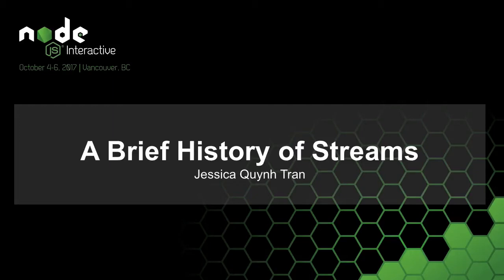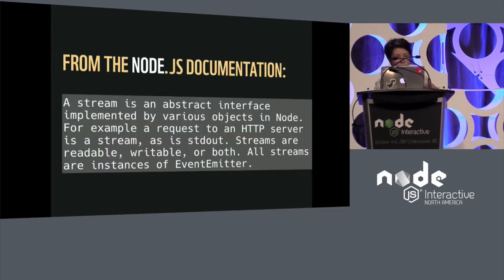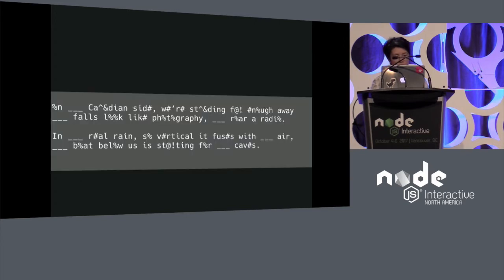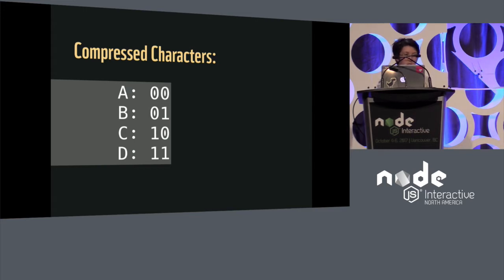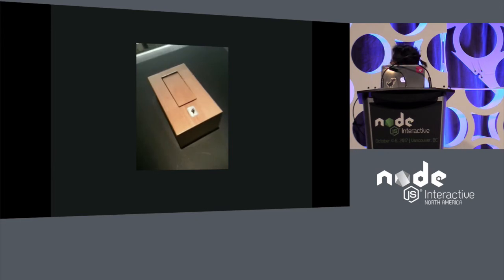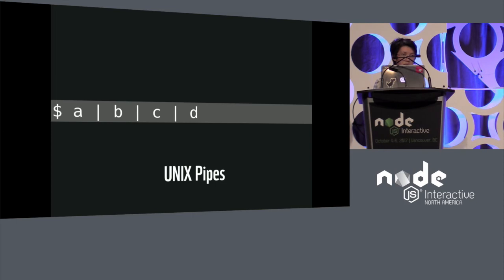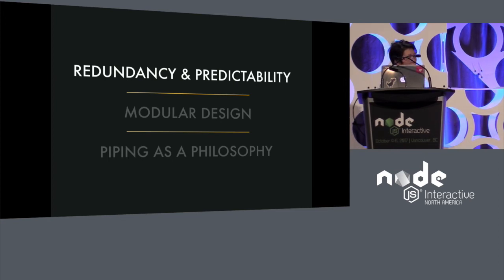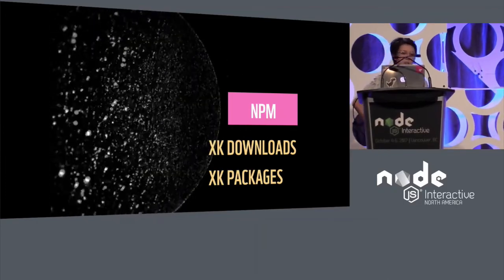A Brief History of Streams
A Brief History of Streams - Jessica Quynh Tran

From spew streams to suck streams, Streams are a little understood corner of Node.js that are utilized in almost every internal module and across thousands of NPM packages. How exactly did Streams come to exist? How do they vary from version to version of Node.js? This talk will cover the technical history of “Streams” ranging back to UNIX pipes, and describe along the way how “Streams” derive from fundamental concepts of information technology.